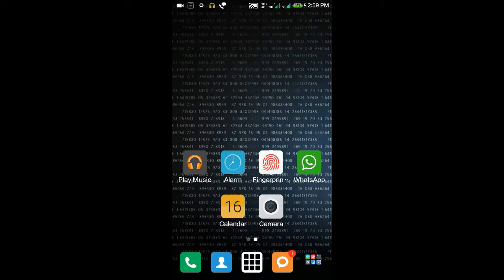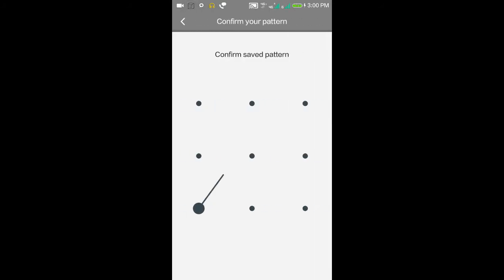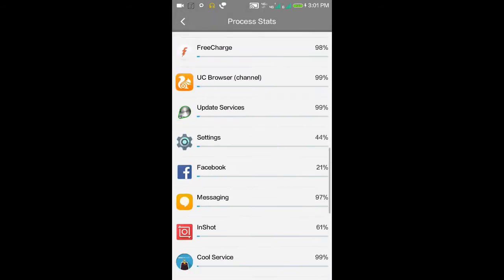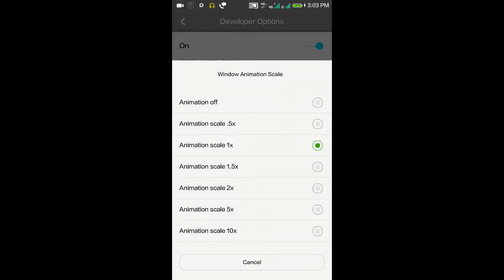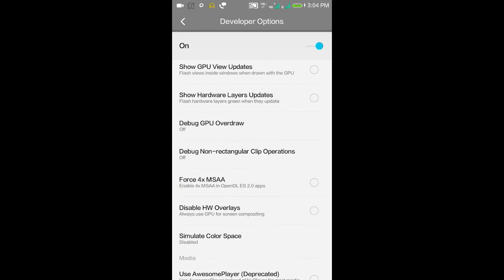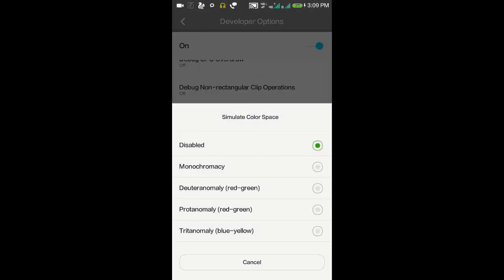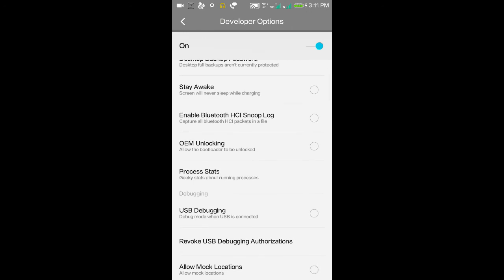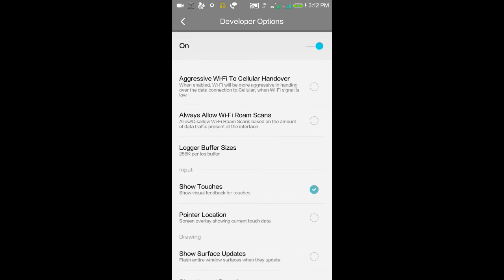Secret android settings you should know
Here are some android settings that you should know